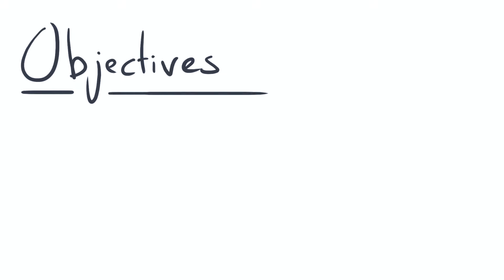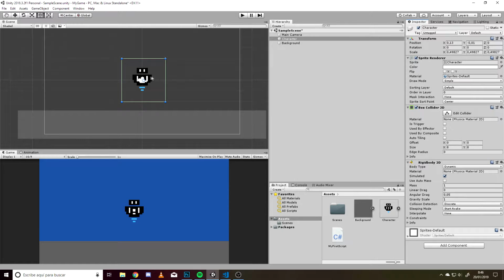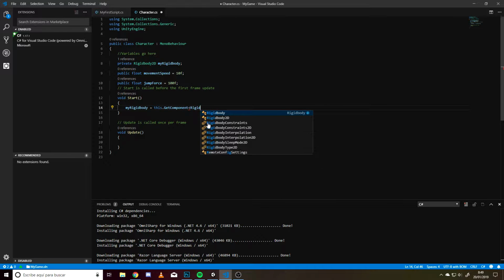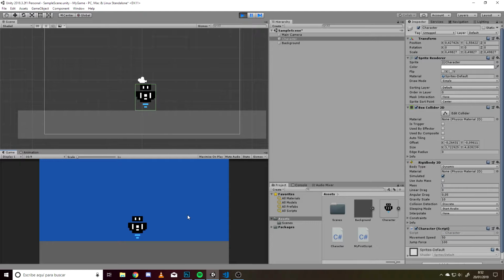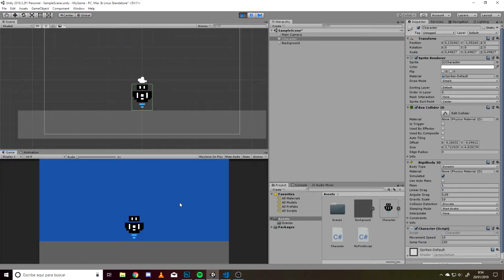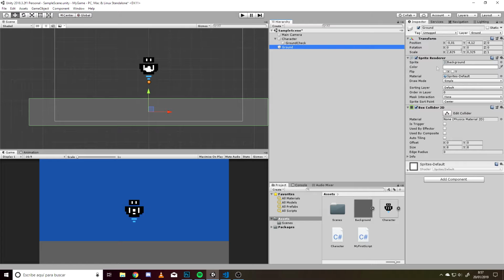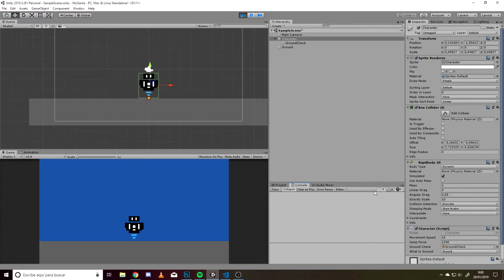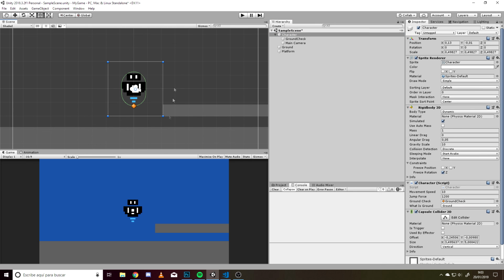Building a game